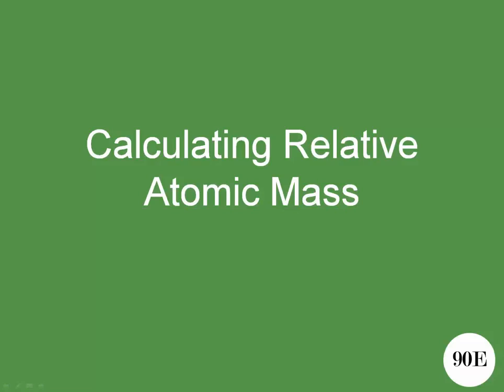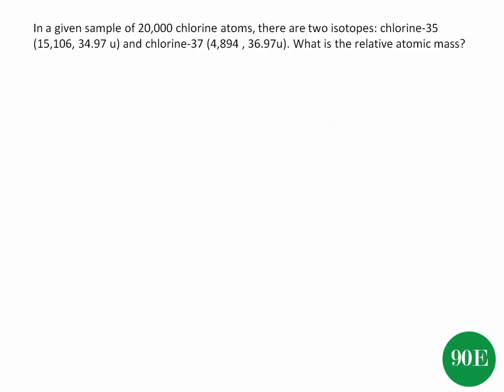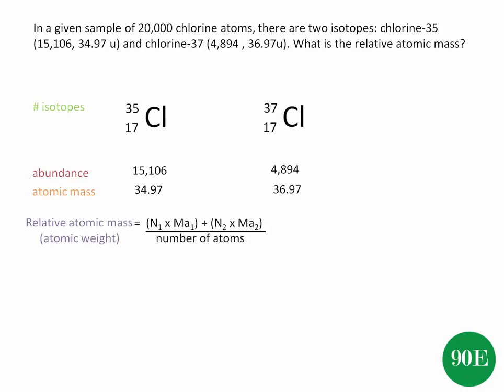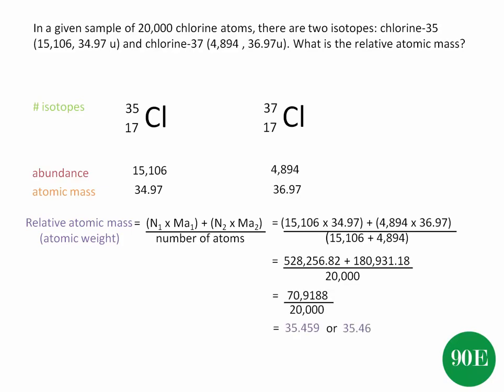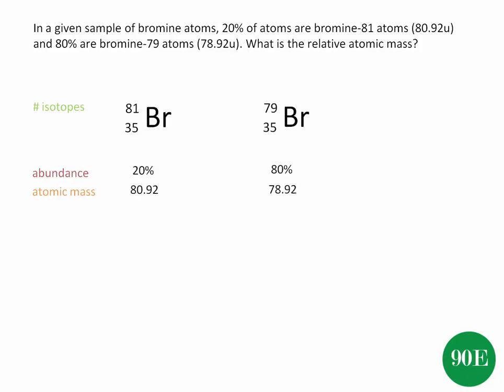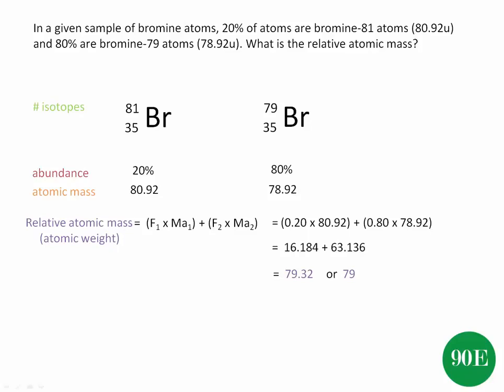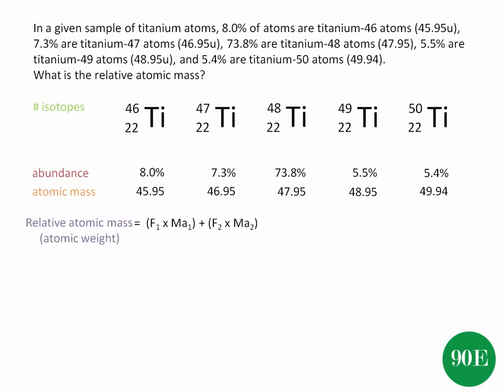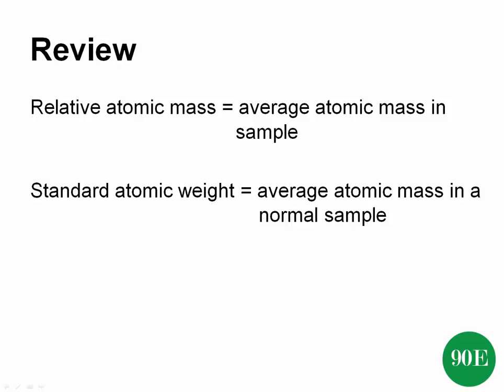Relative Atomic Mass